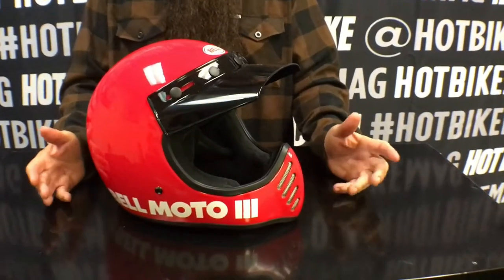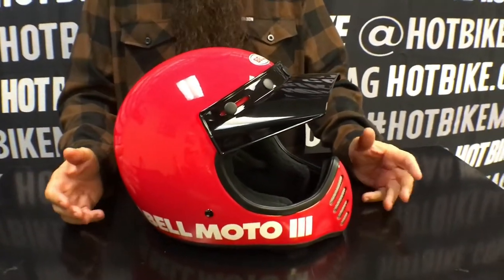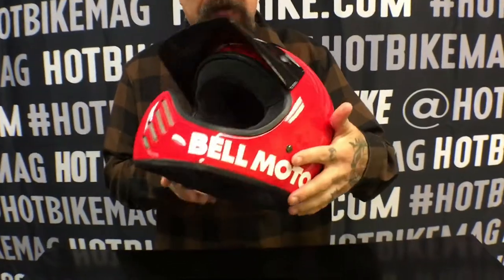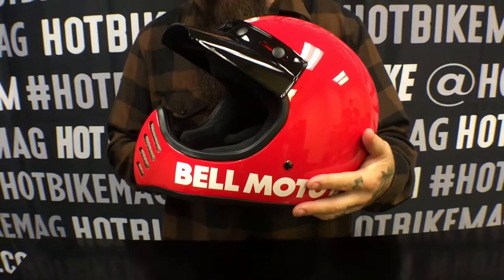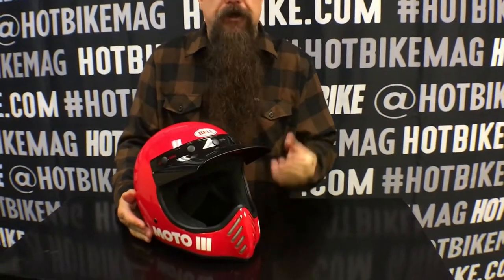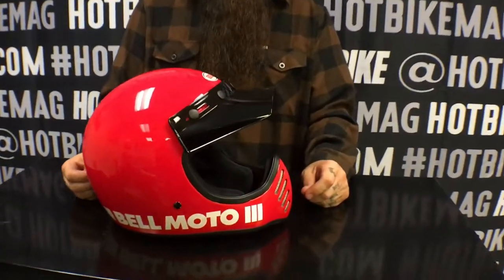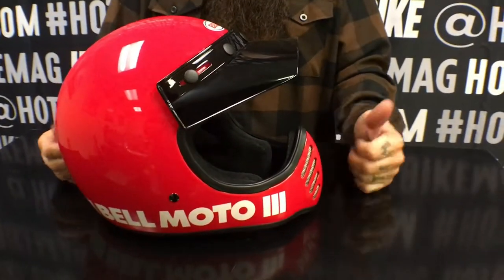Bell Moto III Helmet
The Bell Moto 3 helmet combines retro cool looks with modern construction and protection.